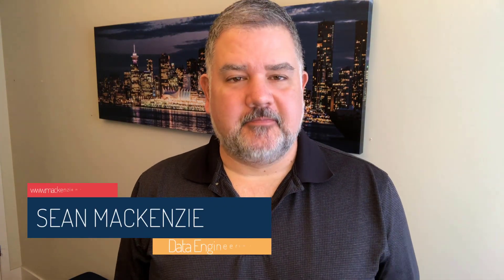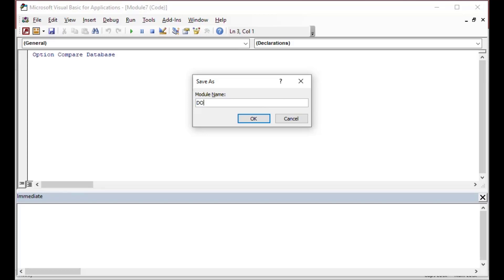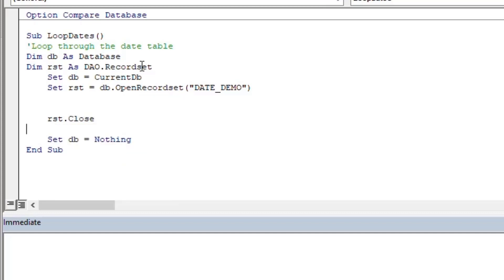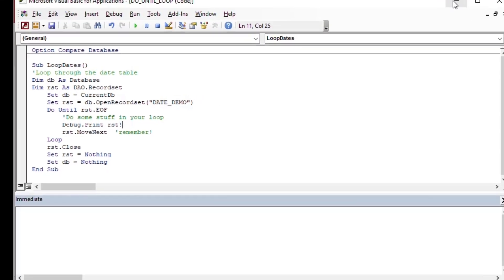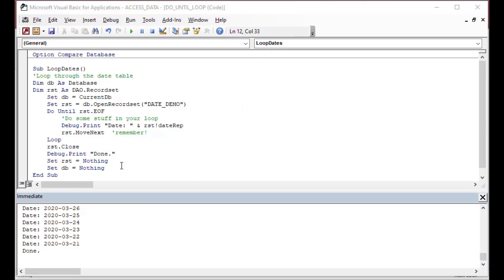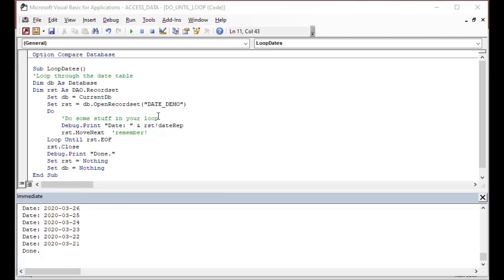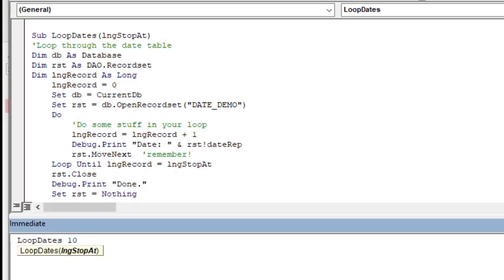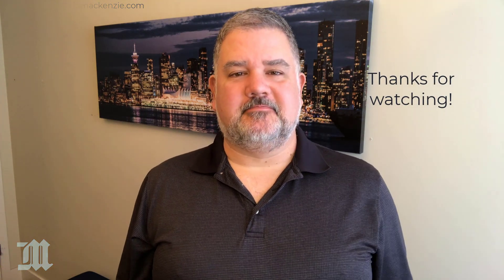How to Use a Do Until Loop in MS Access VBA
Loops are an important part of programming in most languages, and VBA is no different.  In a previous episode, we looked at the Do While Loop, which allowed execution while a certain condition was met.  In this episode, we’ll look at a loop that executes continuously until a condition is met.  Both loops styles are very handy and make a good tool in your toolkit. Do watch this video Until it is finished! Enjoy!